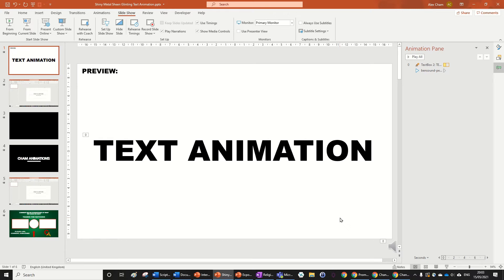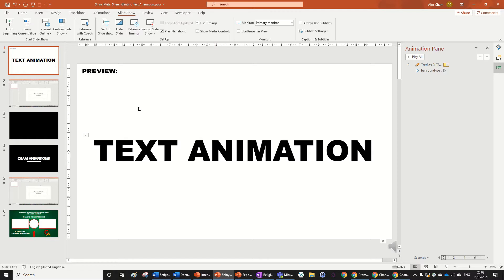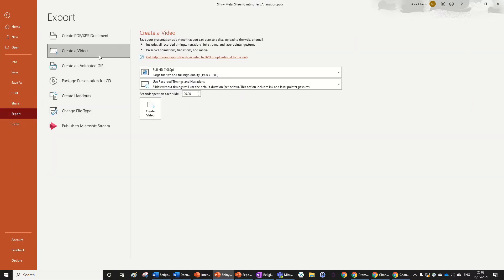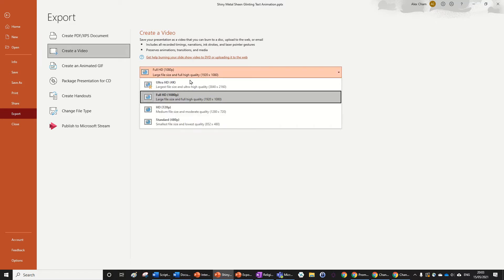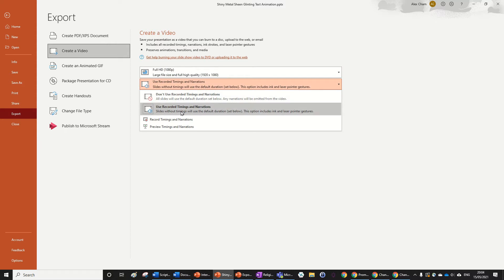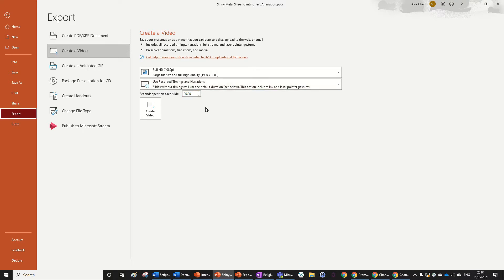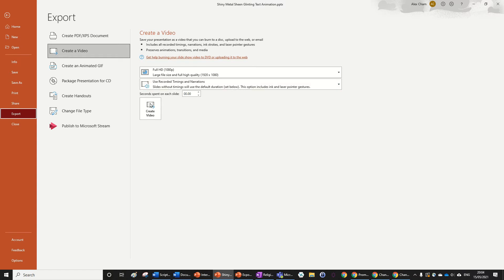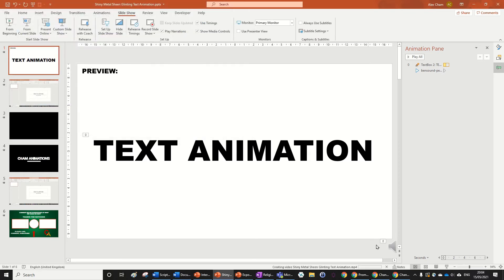Export a Video From PowerPoint Presentations IN 2024 | 1 Minute Tutorial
Exporting Video From PowerPoint Presentations - 2024 TUTORIAL

This is a one minute video explaining how to export a video from a PowerPoint presentation in 2024. It is really quick and simple to export a video from the presentation so make sure to watch this one minute tutorial.

0:00 - Intro
0:11 - Export Video

🔸 PowerPoint Animation
🔹 PowerPoint Tutorials
🔸 How to make Professional Infographics
🔹 PowerPoint Text Animation

The information applies to the following versions:
Microsoft PowerPoint 2007 / 2010 / 2013 / 2016 / 2019